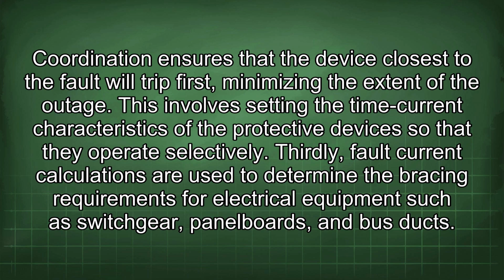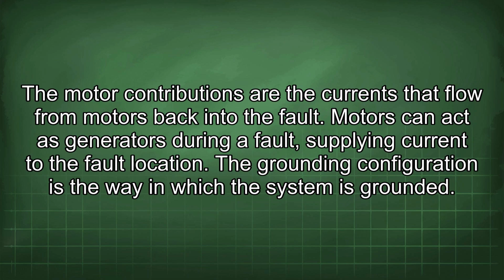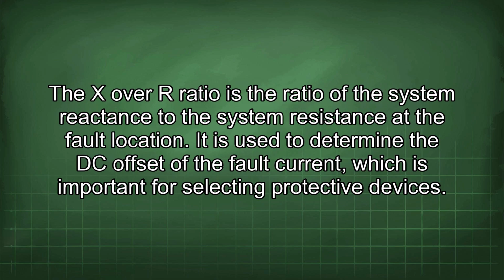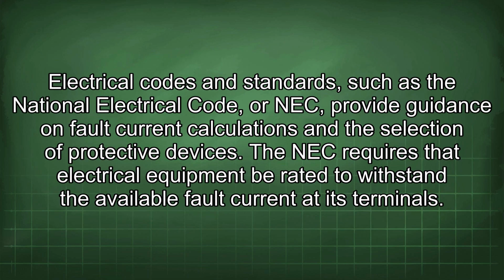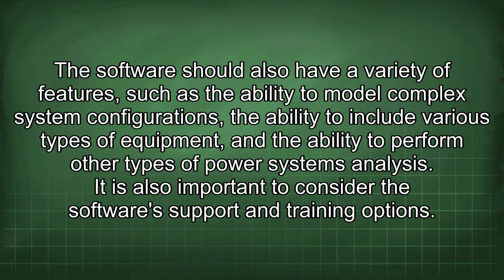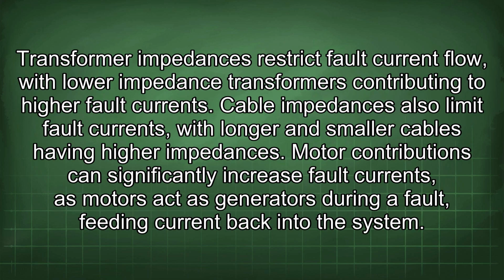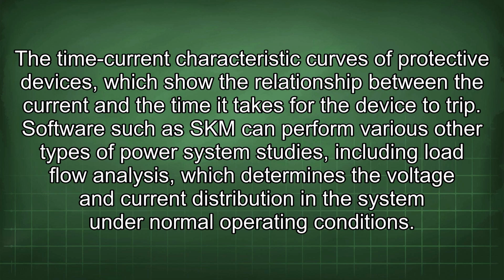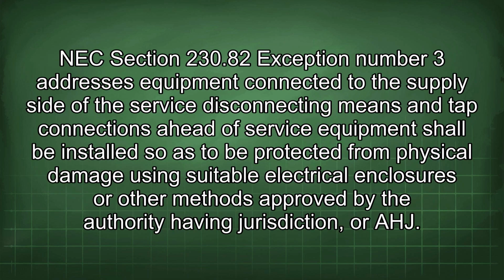Find Fault Calculation Software Options and Solutions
Looking for software to calculate current faults? SKM Systems Analysis offers comprehensive solutions. Contact them for details on their software offerings.